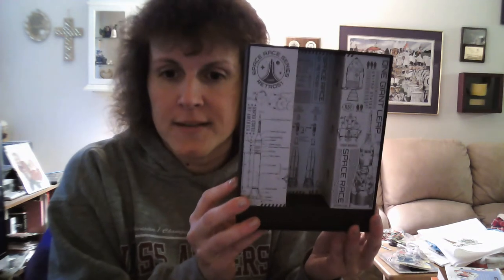Retro 51 Space Race Collection